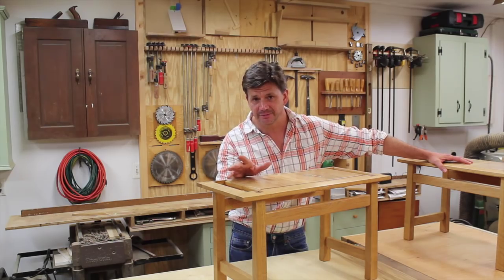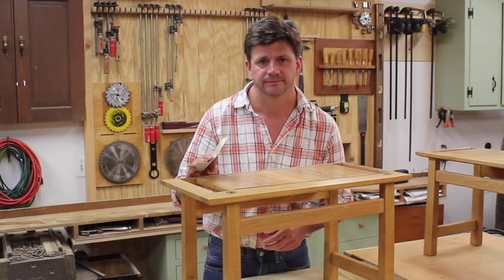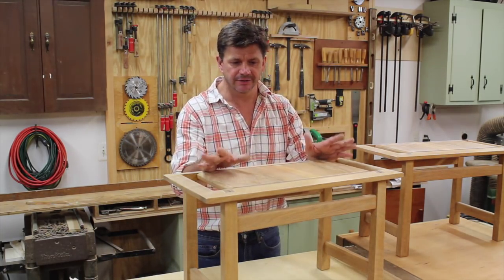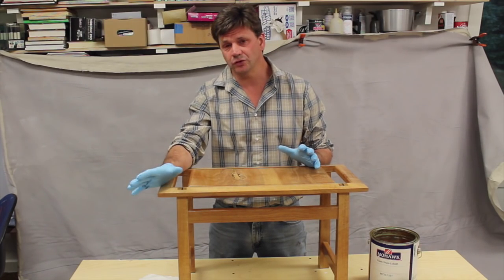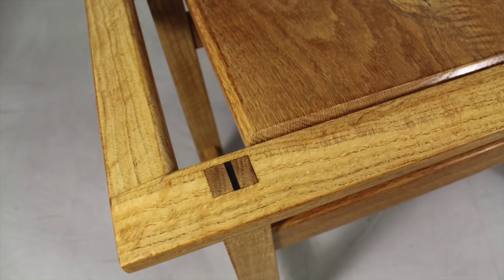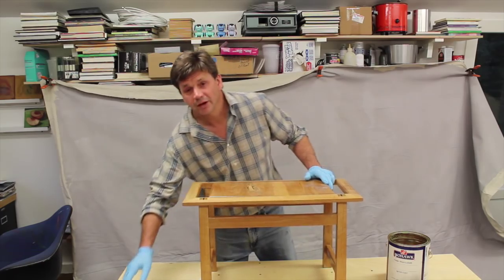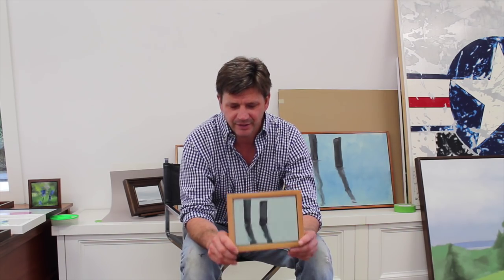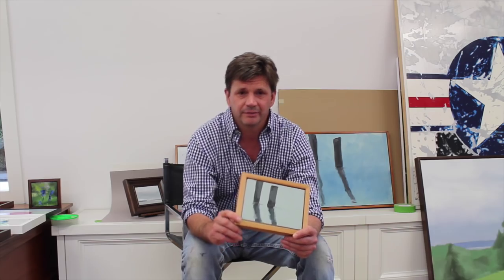How to Refinish White Oak Benches With Waterlox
Learn how to refinish a pair or white oak benches that have small water rings and stains on the bench tops.   I use a few coats of Waterlox wipe-on varnish and Wool-lube and talk about the basic tools and tips for refinishing and talk a little bit about the design of these benches that I made 15 years ago.